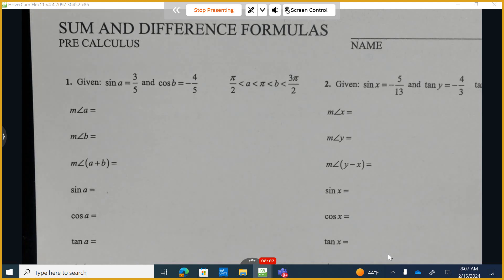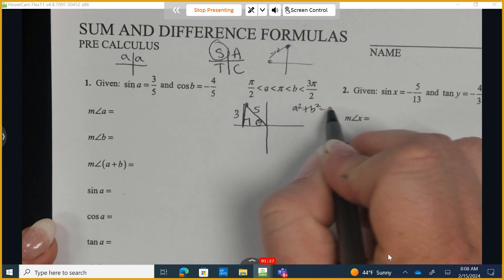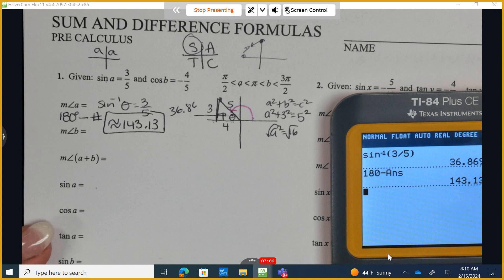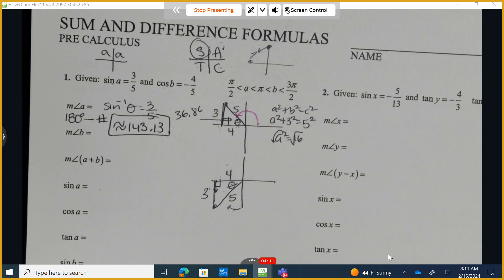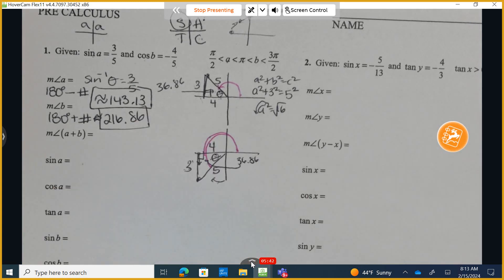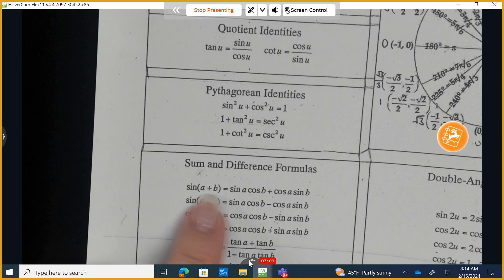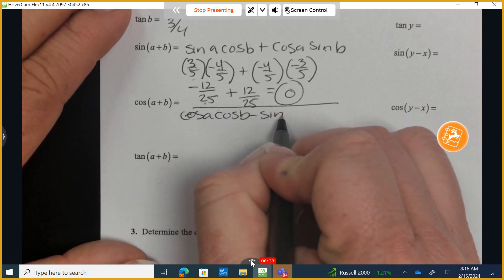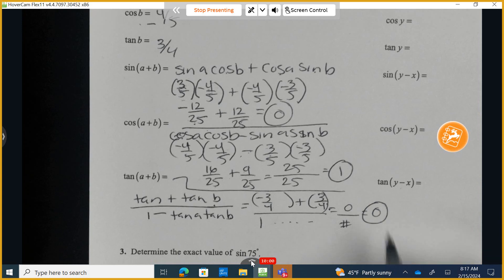Unit Twelve - Lesson Two - Questions 1, 3 - 5